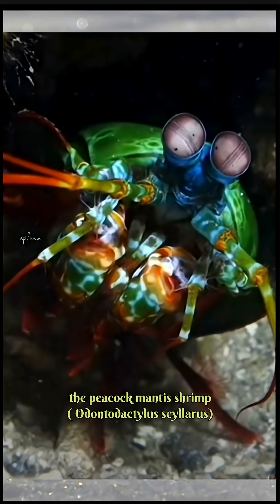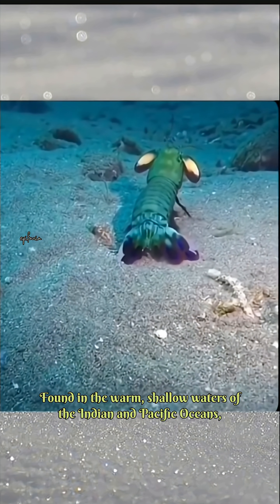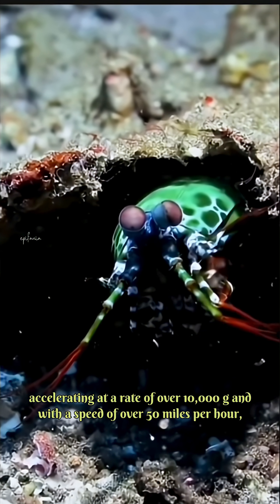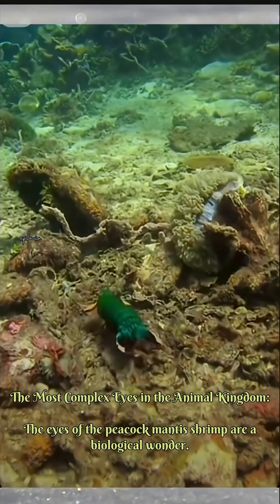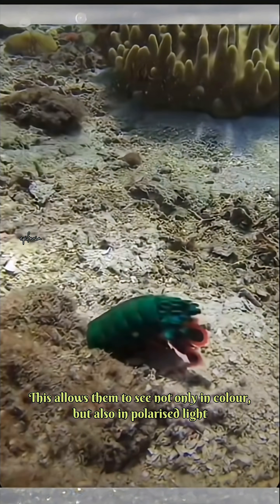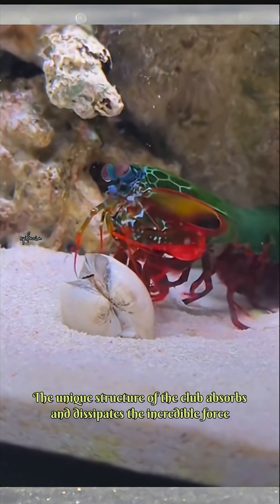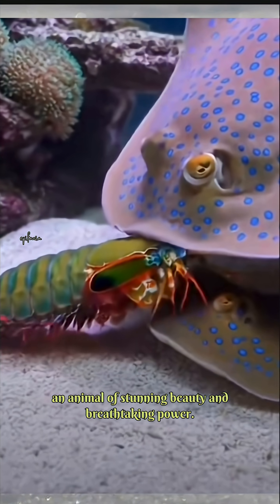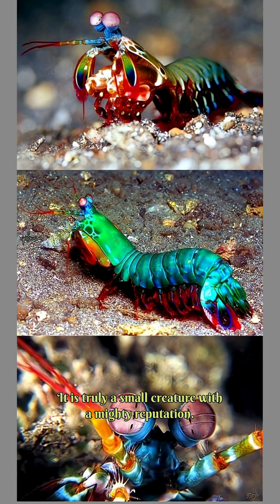The Punching Predator of the Deep: Fascinating Facts About the Peacock Mantis Shrimp!